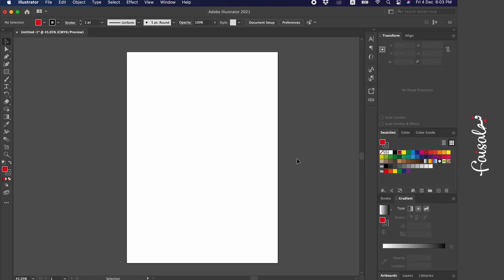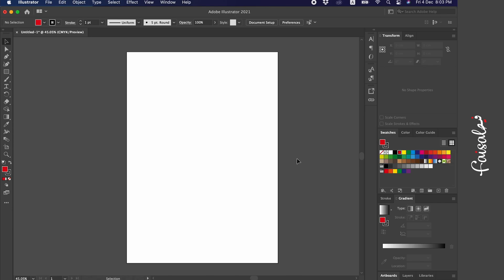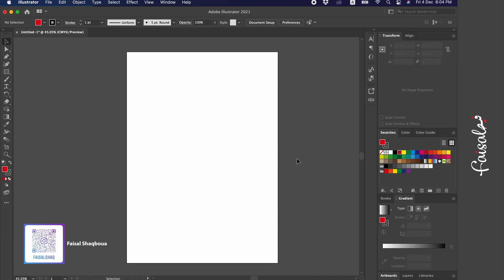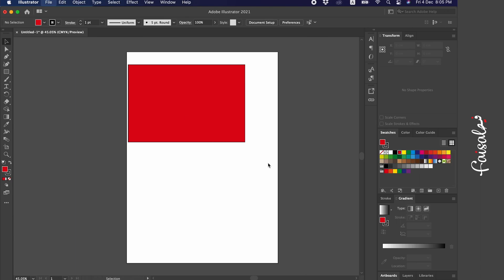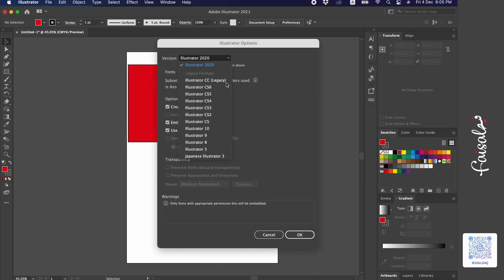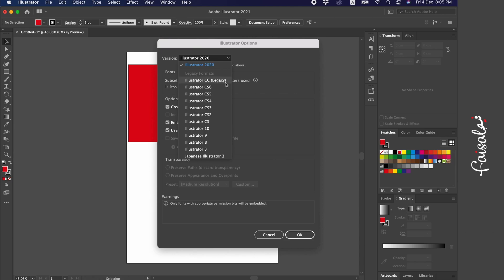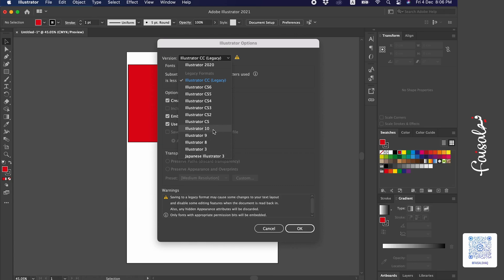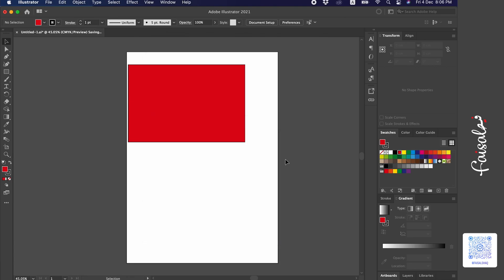Save Illustrator files for all previous versions - Adobe Illustrator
If you feel this video was too useful for you, press (Thanks) button under the video next to the like button.
Learn how to save or export Adobe Illustrator files to all previous versions with me in this video! If you need to send a file to a print shop but they don't support the current version of Adobe Illustrator you need, now you can easily export it with this simple method.